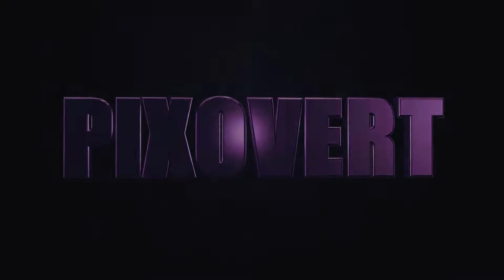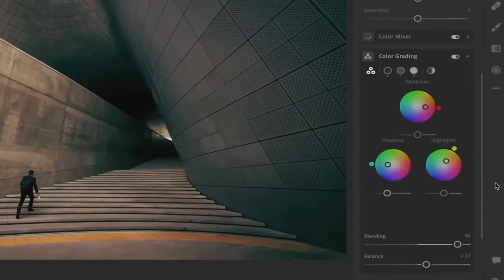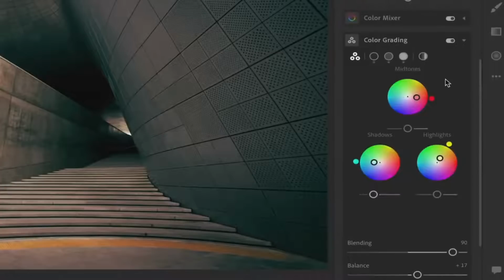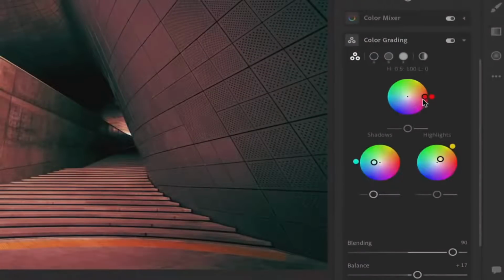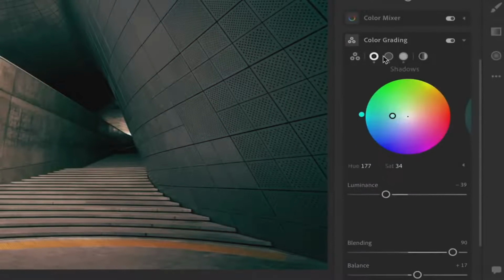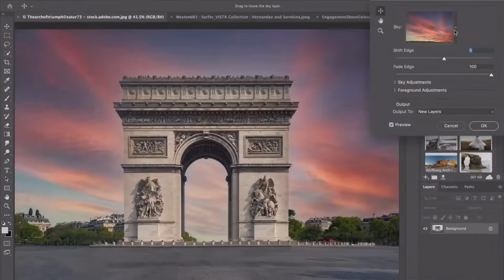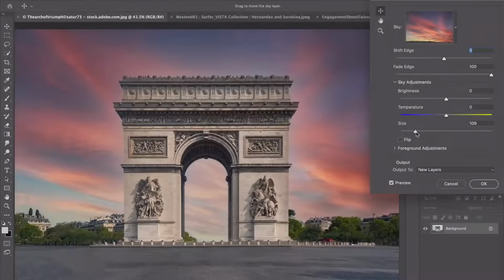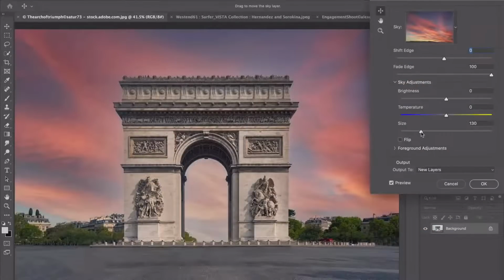AI Powered Sky Replacement and Advanced Color Grading coming to Photoshop and Lightroom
In this video we explore the news from Adobe about their sneak peeks:
AI powered sky replacement and advanced color grading in Lightroon and Camera Raw.

Also Adobe Max will soon be coming to a screen near you!